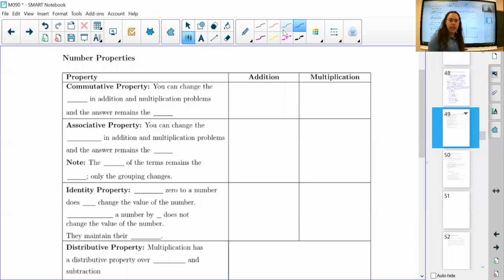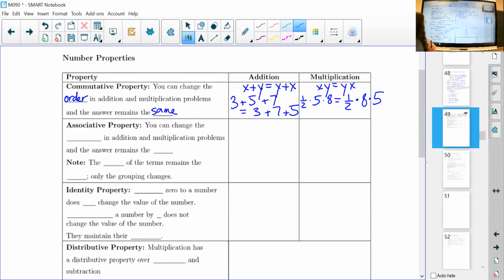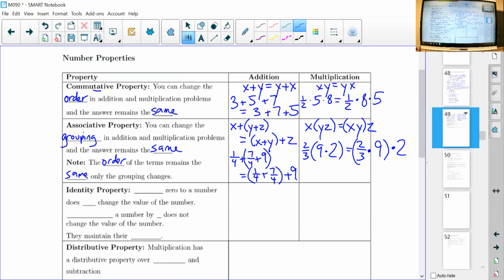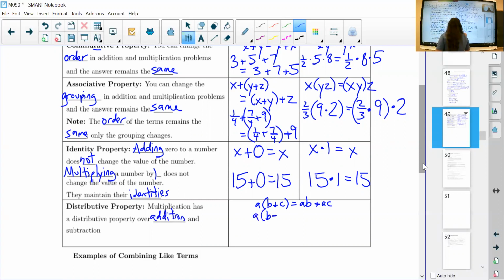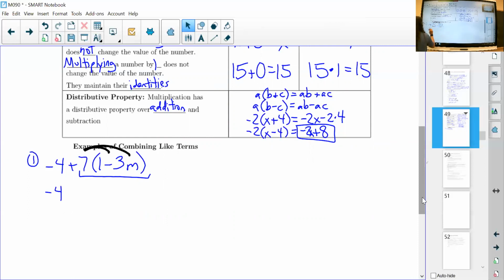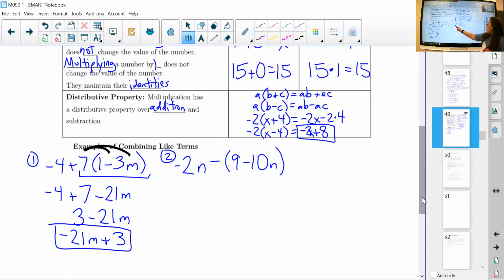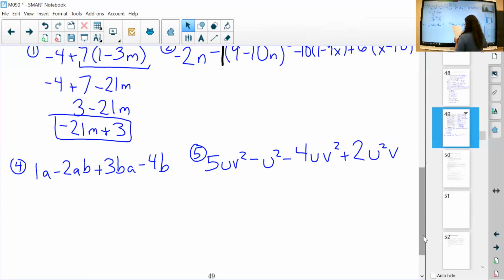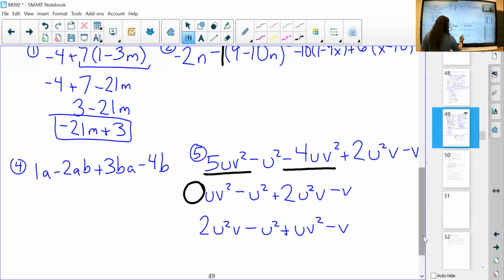Unit 9.3.1 Associative, Commutative, and Distributive Laws p 49 Number Properties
We learn about examples of the associative, commutative, and distributive properties.